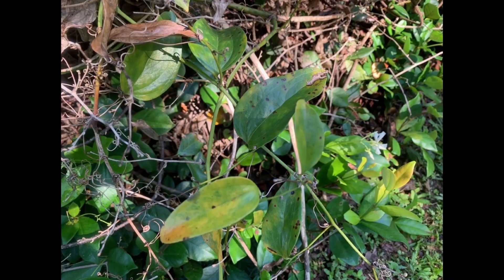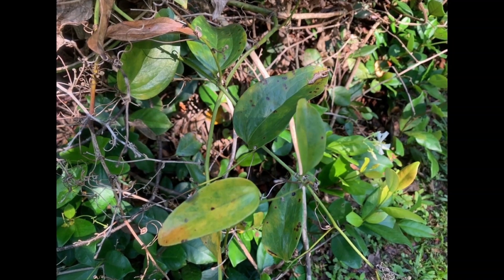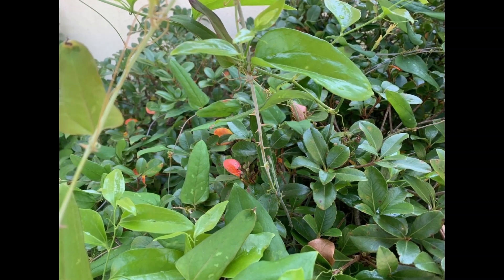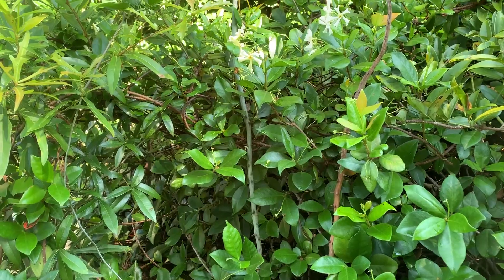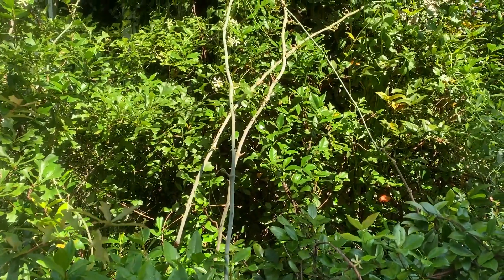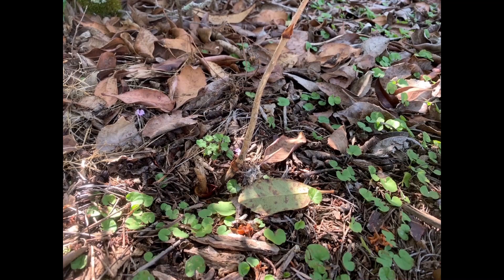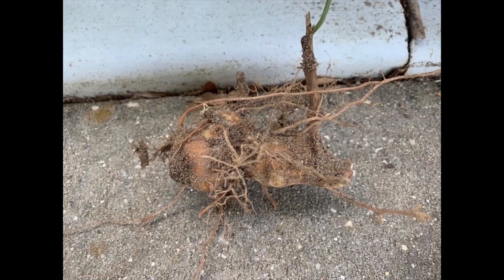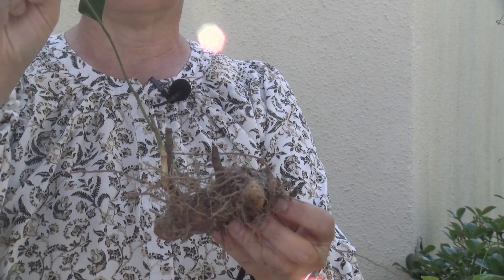Smilax Vines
Smilax is a common vine that can pop up in unwanted spots in landscapes.  Learn about how this plant grows and management techniques with UF IFAS Escambia County Extension.